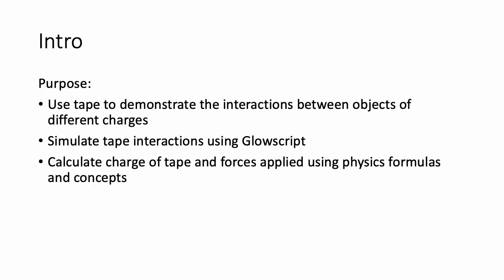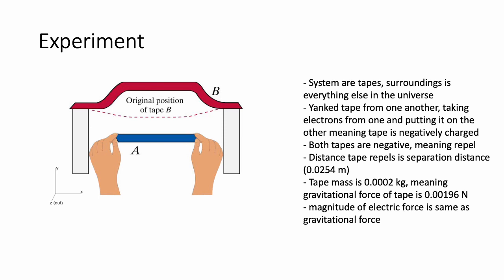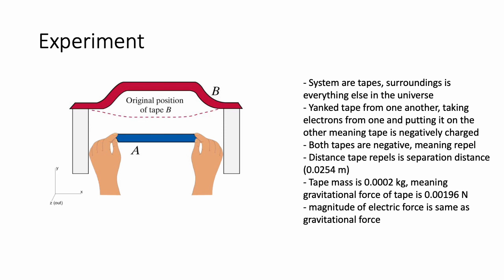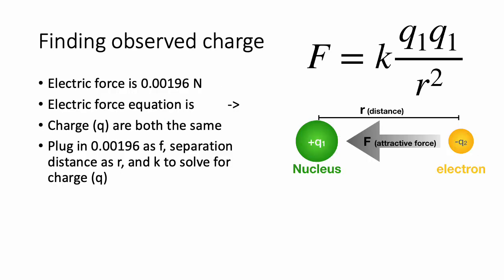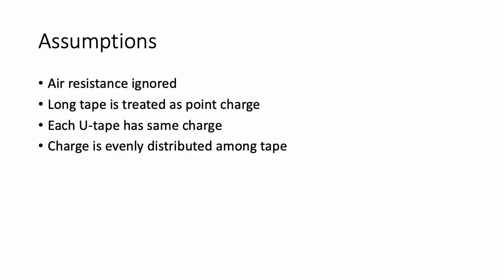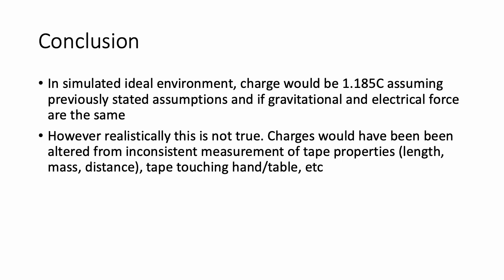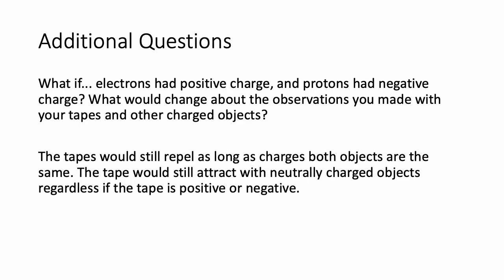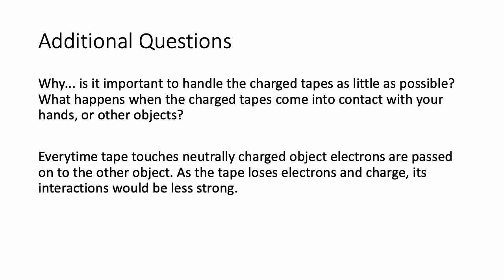PHYS 2112 Lab 1 Video | Andrew Wang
Georgia Tech phys2112 lab 1 vid